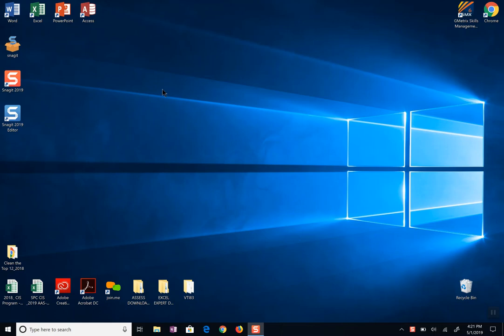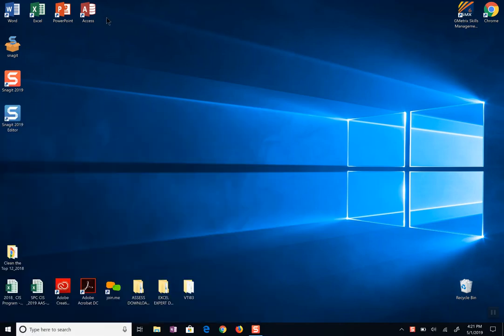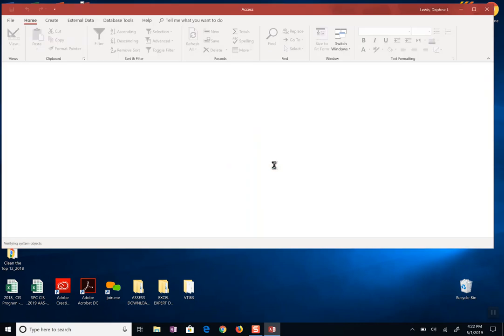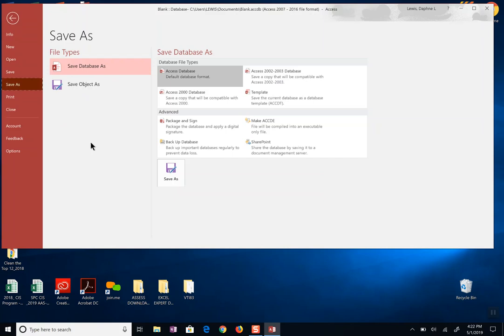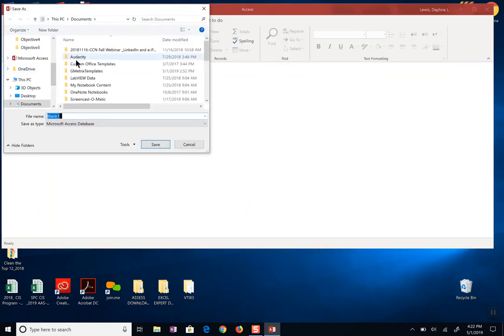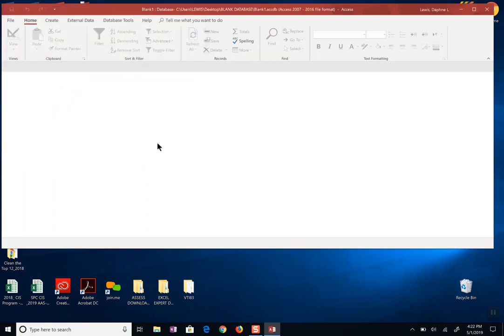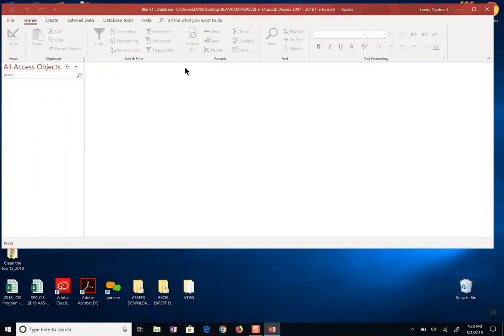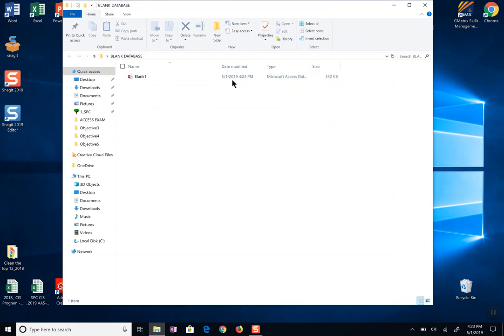Save As a Blank Access Database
How to open Access 2016/Access Office 365 and create a folder on your desktop, then Save As the Blank Database in that folder.